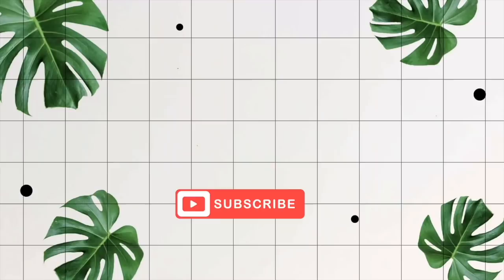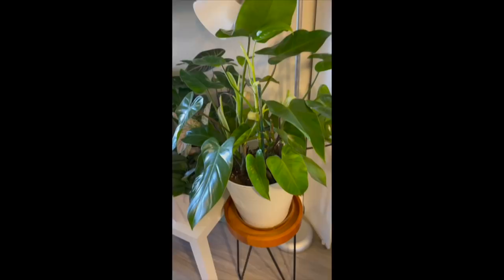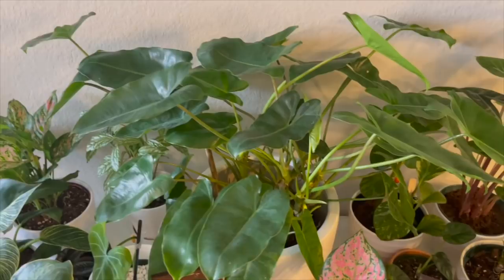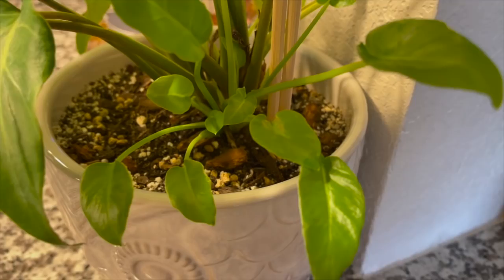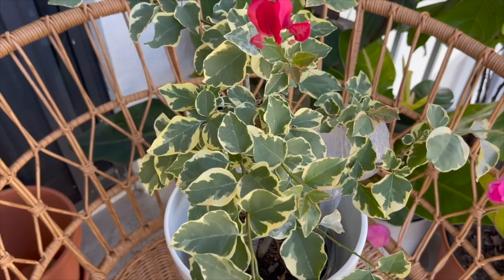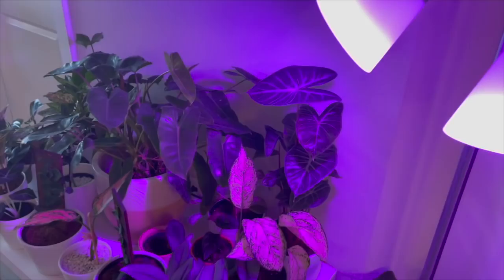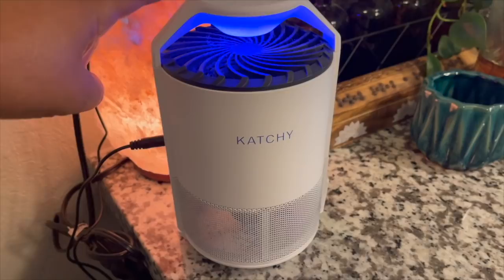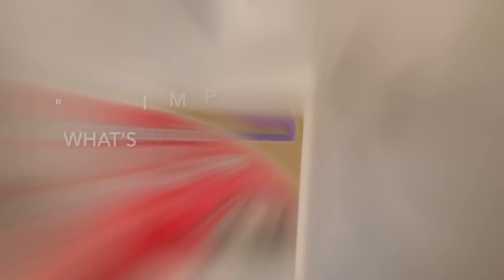May Plant Favorites || PLANTS AND PLANT SUPPLIES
In this video I share with you my May Plant Favorites which includes plants and plant supplies.  However, these are all products that I use and would recommend.

KATCHY Indoor Insect and Flying Bugs Trap (White):

Bonide Insecticidal Soap:

5 Head Floor Lamp:

Great Value Grow Light Bulb:

Self Watering Globe:

Fungus Gnat Traps:

Mosquito Bits Granules Mosquito Larvae Control 30 oz.:

Moisture Meter:

Humidity Meter:

LEVOIT Water Filter Pitcher:

Macrame Plant Hangers:

Moss Totem Pole Plant Support Stakes:

Plant Stickers:

Hilton Carter Wild Creations Book:

Little Book of House Plants:

How Not to Kill Your Houseplant Book:

Tropical Leaves Newest MacBook Air 13 Inch Case:

💚 Connie 💚